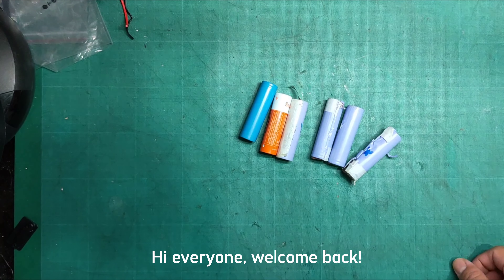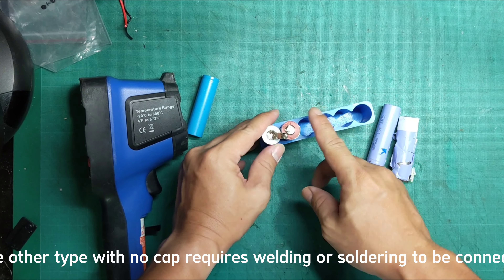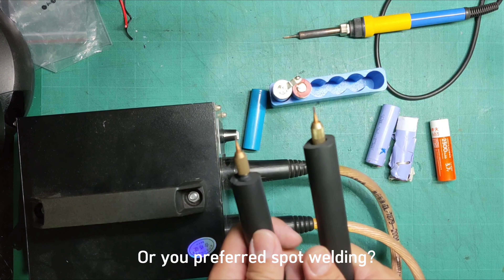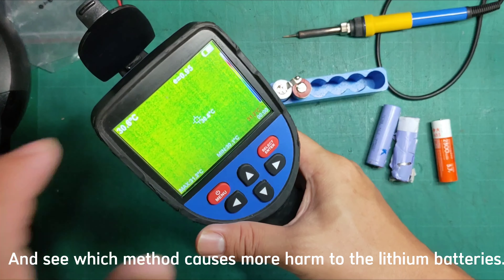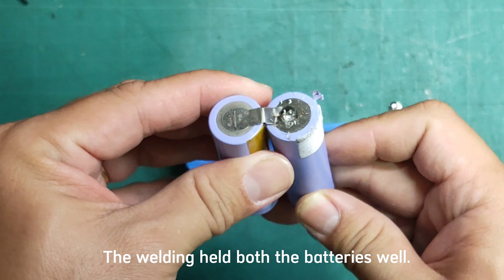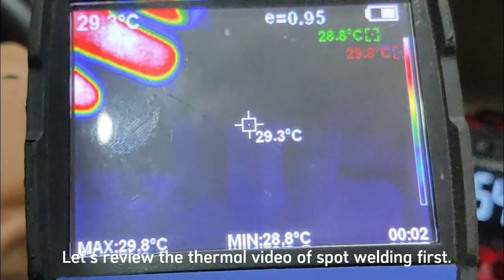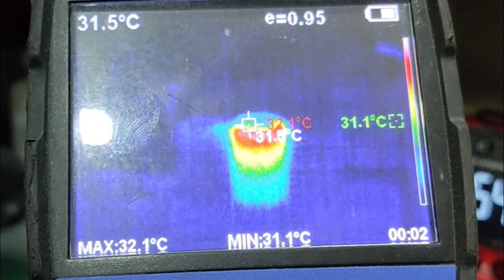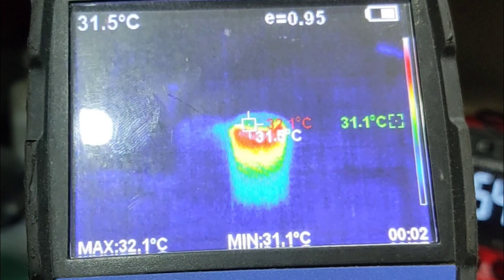Handy Johnny #22 Do not solder 18650 lithium battery!!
Handy Johnny #22 Soldering or spot welding is better for lithium batteries?

Feel free to post up comments.

Thanks!